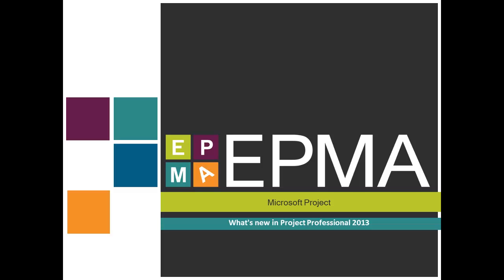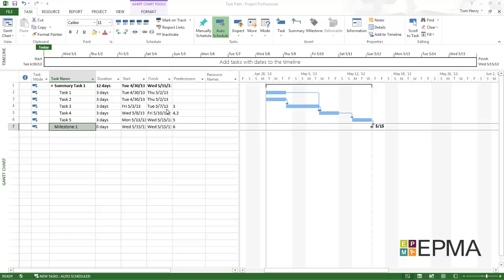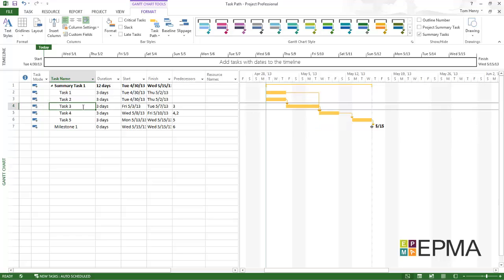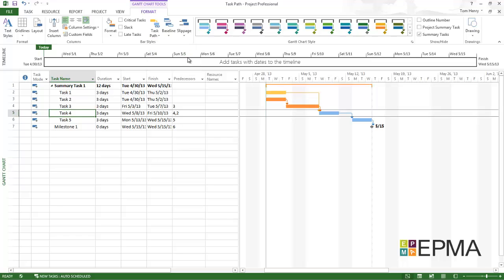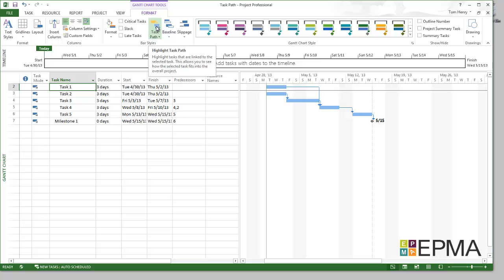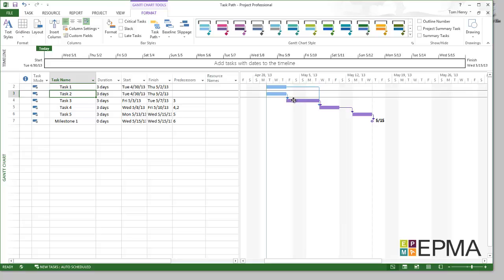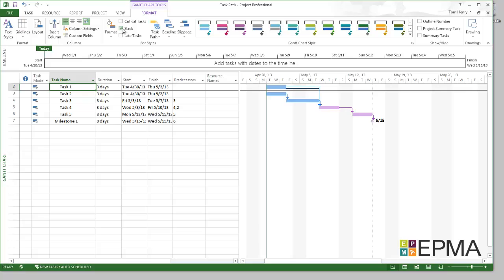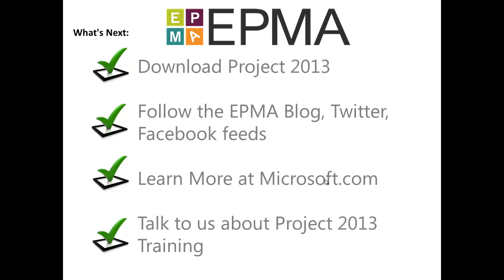Task Path Highlighting in MS Project Pro 2013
This video demonstrates the new 'Task Path' highlighting feature within Microsoft Project 2013.